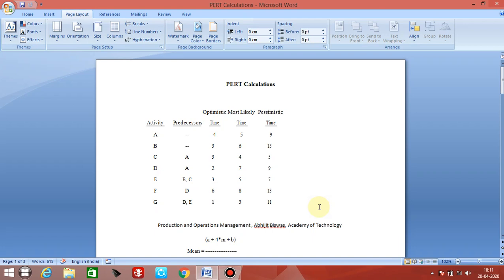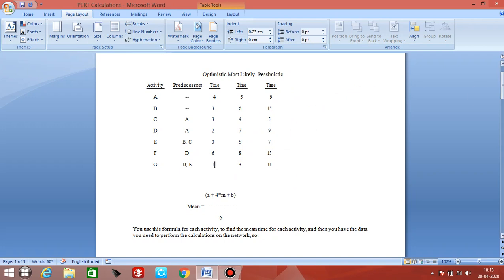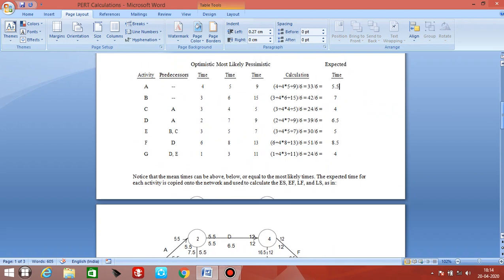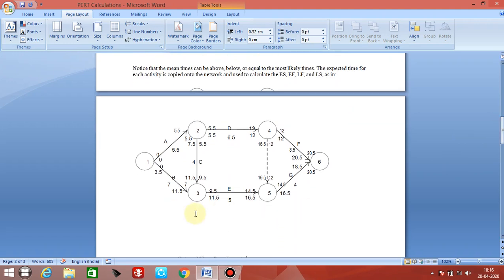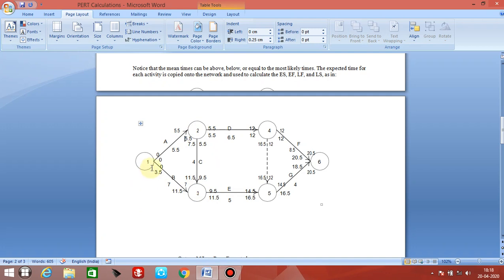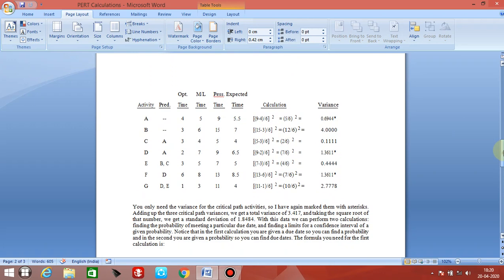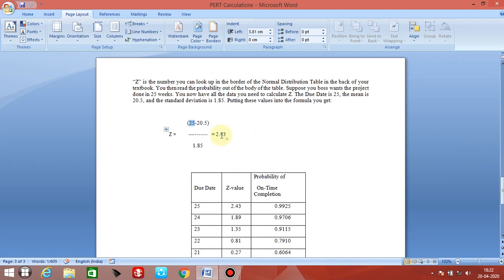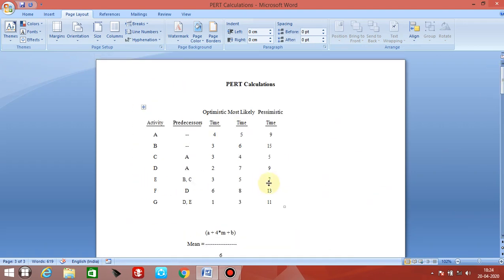PERT Cocluding Video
Calculation of PERT with a Problem